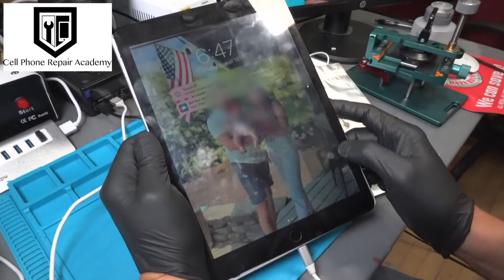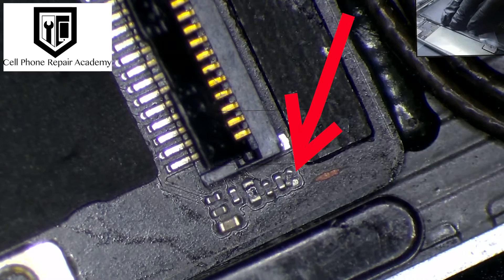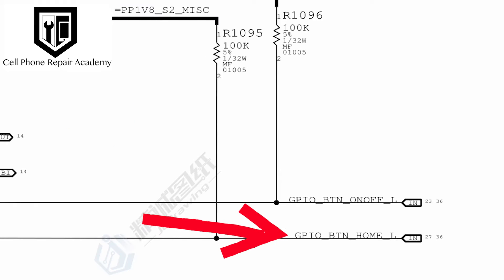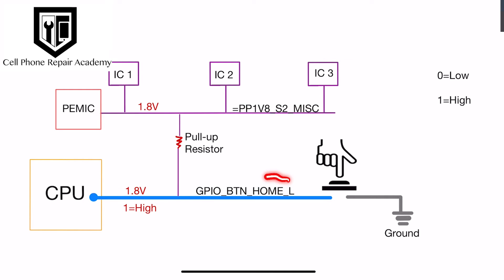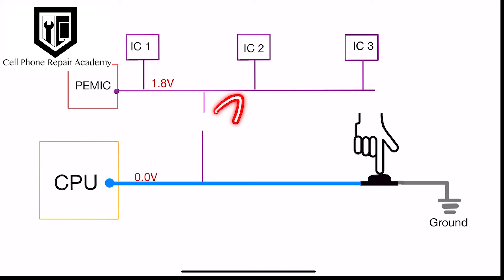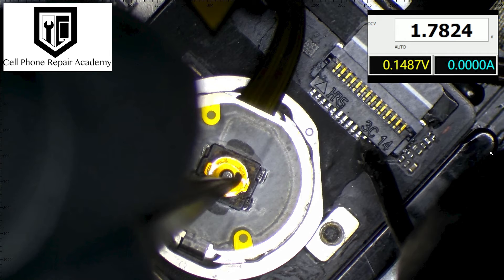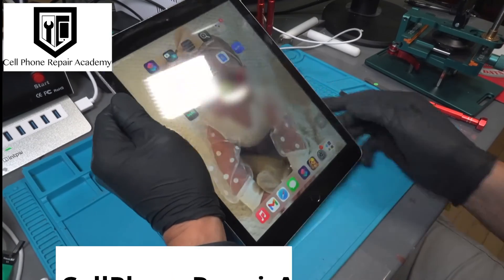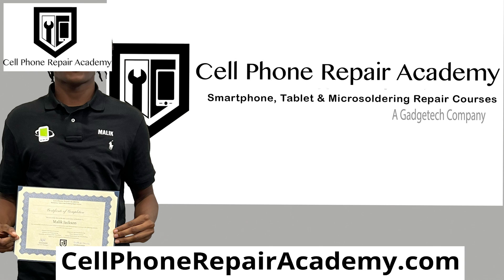Reviving the iPad 6th Gen Home Button: Unmasking the Circuit Mystery!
🔍 Dive into the intricate world of iPad repairs as we tackle a stubborn home button issue on the 6th generation model. Join us on this tech adventure as we decode the secrets of the circuit and witness the magic of bringing the home button back to life! 💻🛠️

👀 In this episode, we troubleshoot an iPad 6th Gen that's been through multiple home button replacements without success. Discover the hidden culprit and follow along as we delicately nudge the shifted component back into place. 🕵️‍♂️✨

🔧 Learn the role of the pull-up resistor labeled R ten ninety-five and its crucial function in maintaining the 1.8-volt path to the home button line. Explore the communication breakdown that occurs when this resistor is out of place and witness the step-by-step process of restoring the connection. 💡👩‍🔧

🌐 Join us in decoding the circuit diagram, understanding CPU language, and witnessing the power management system at work. Experience the excitement as we measure voltage, troubleshoot, and ultimately bring the once unresponsive home button back to life. 🎉🔌

🚀 Don't miss out on this journey of technological troubleshooting and DIY repairs! Hit the play button now and become a master of iPad repairs. 🚨👨‍💻✌️

For training, visit us at CellPhoneRepairAcademy.com.